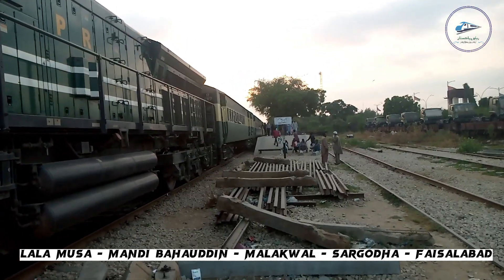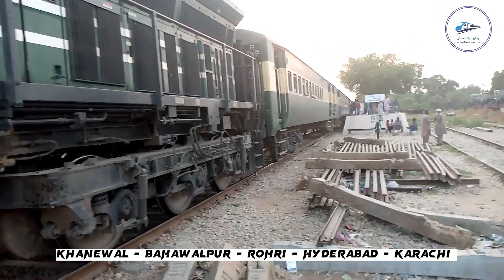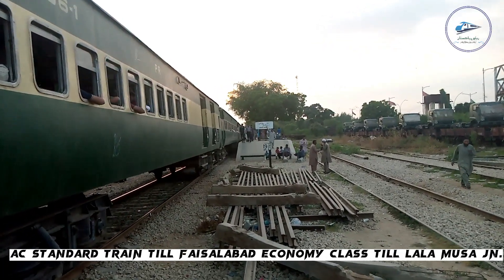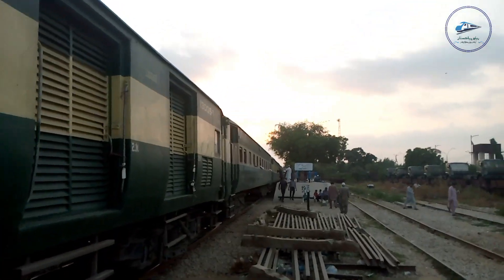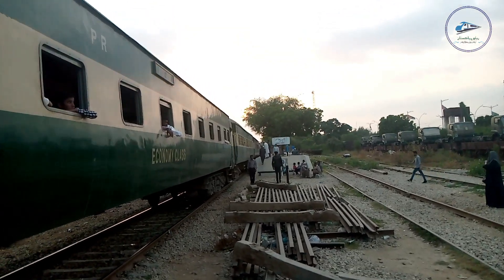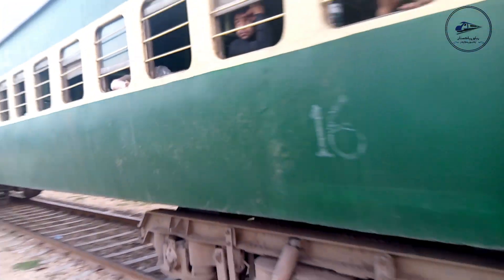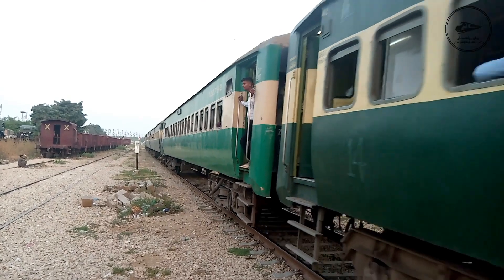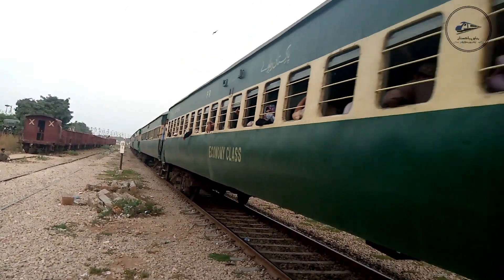Fast Run on Station by Millat Express leaving Drig road Junction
18 Down Millat Express runs between Lala Musa Junction and Karachi Cantt Railway Station on daily basis. Millat Express Train is a good train for Karachi.